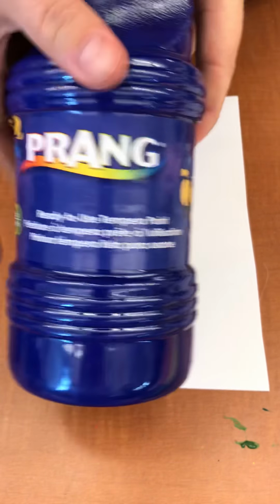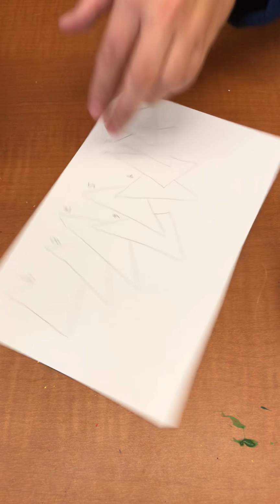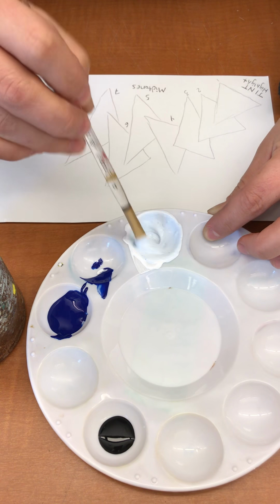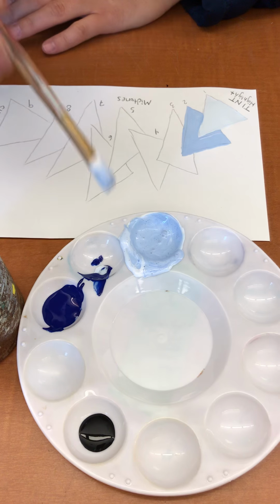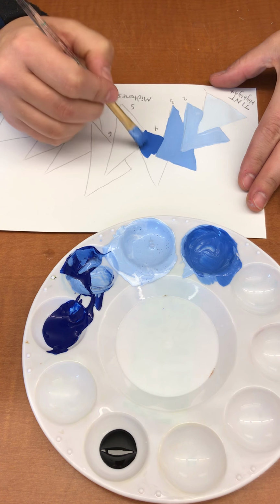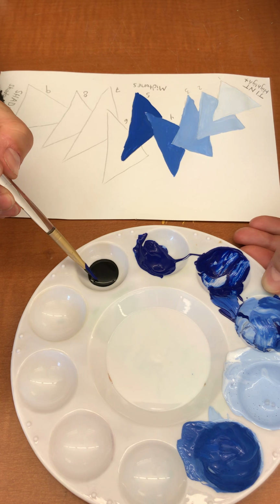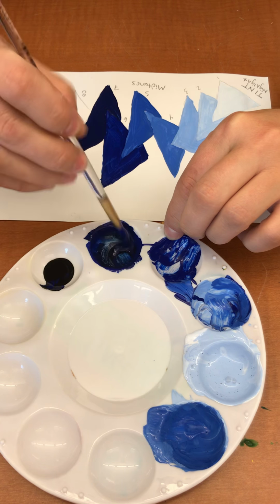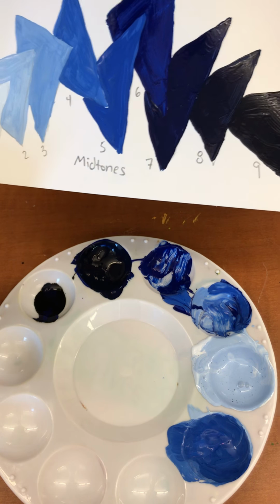Hage Tempera Paint Value Scale